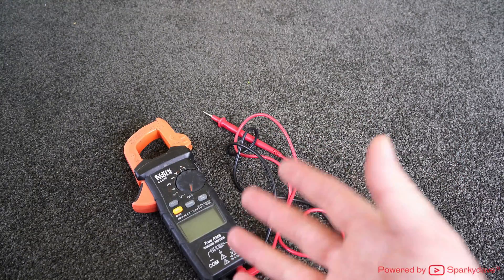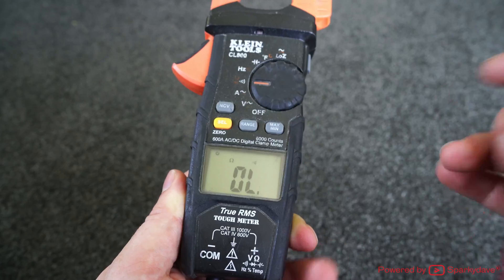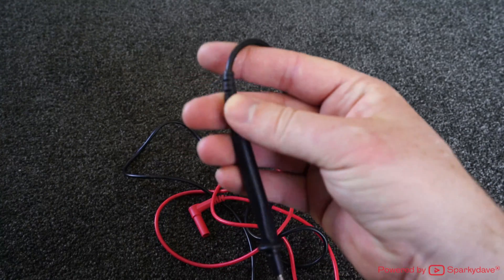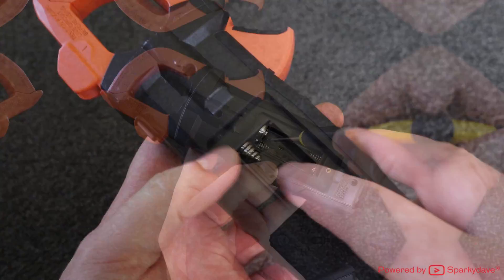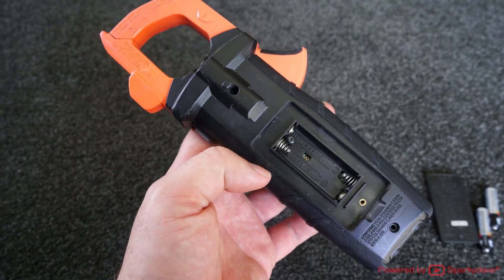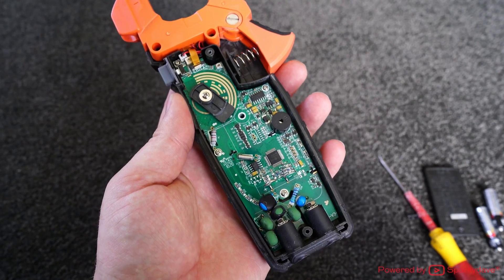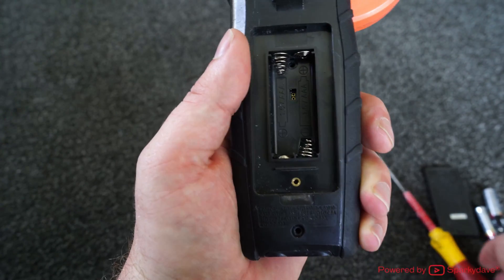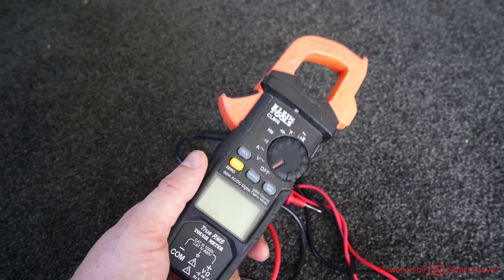How To Fix High Resistance (O/L) Issue on Multimeter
Video demonstrates how to repair a multimeter or clamp meter when the resistance function does not seem to work or has lost its accuracy. Ie, anywhere greater than 0.5 ohms resistance on new leads, intermittent failure of ohm readings, up to a completely open circuit (open loop) OL reading.

Demonstrated on Klein CL800 Clamp Meter.

Sparkydave